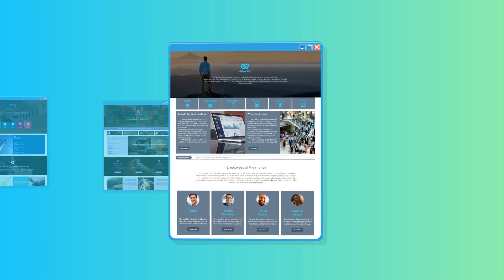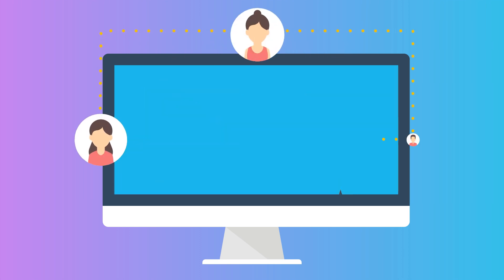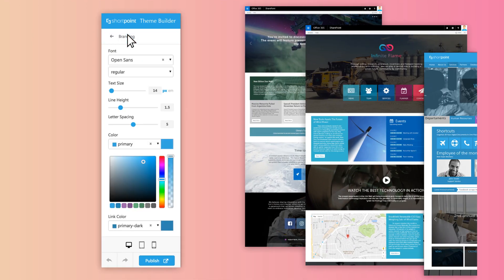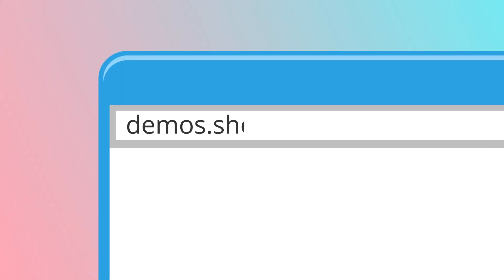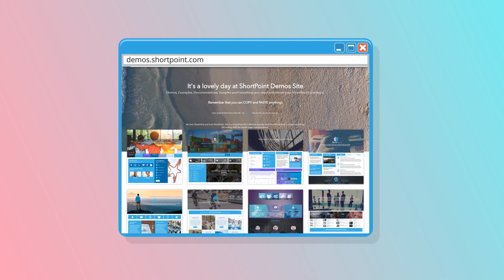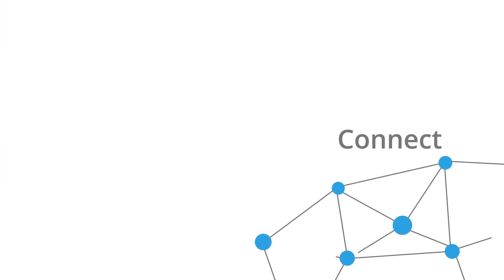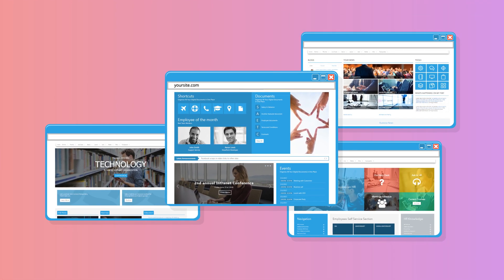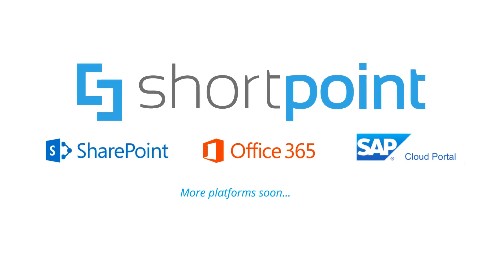Design SharePoint Intranet Sites, Portals & Business Websites with no coding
ShortPoint for SharePoint, Office 365 & SAP Portal to help your teams build and improve their team sites, intranet portals and business sites with no coding.